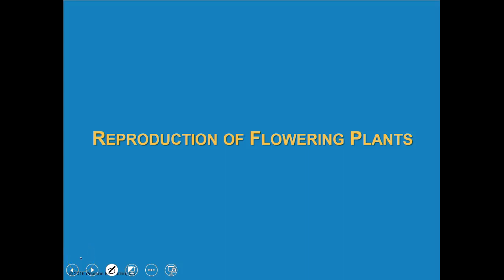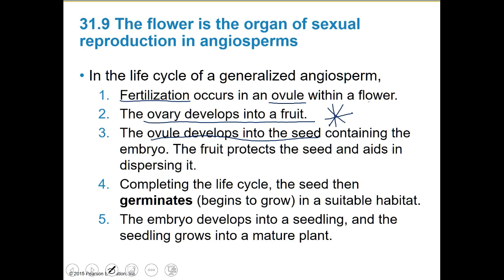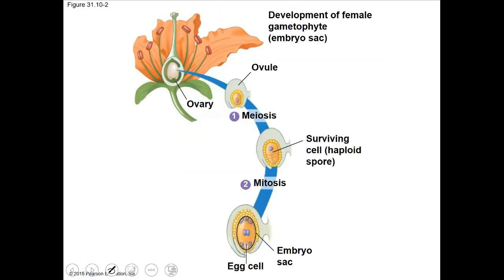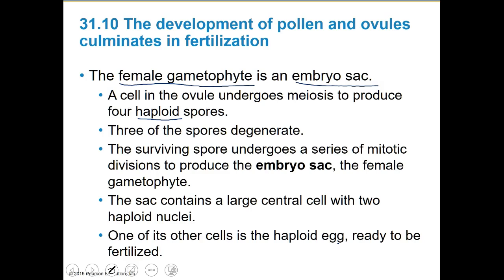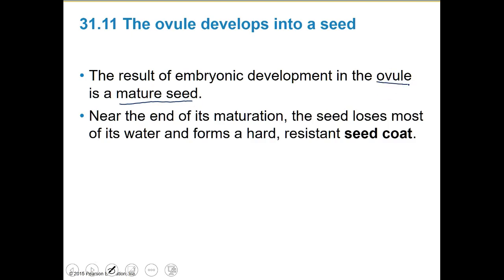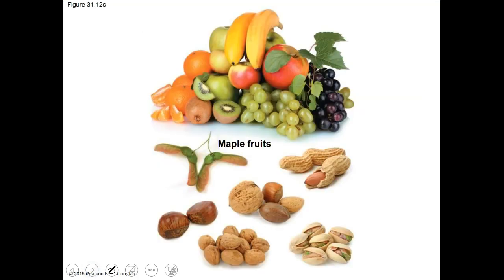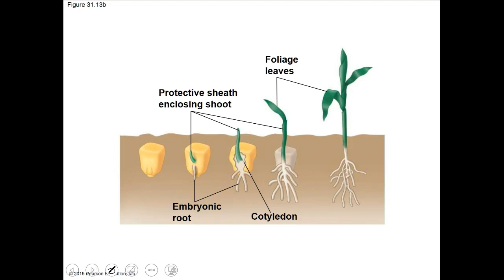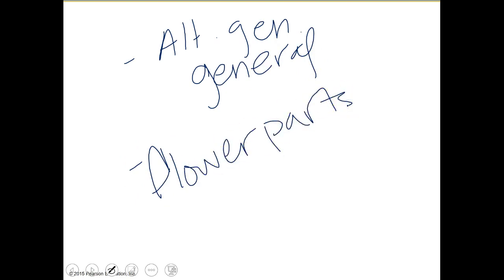BIOL 1409 - Ch 31.9 - 31.15 - 2/12/2018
Reproduction of Flowering Plants